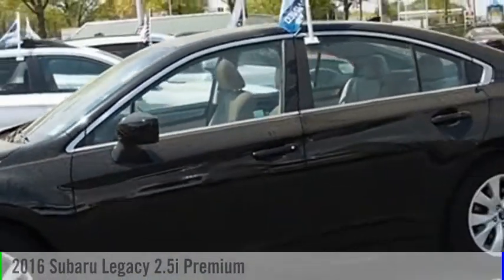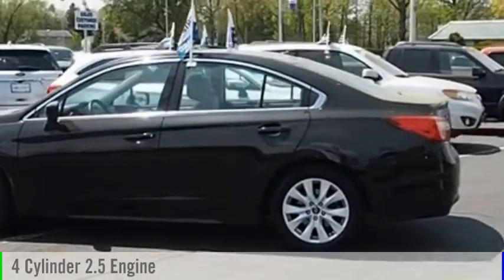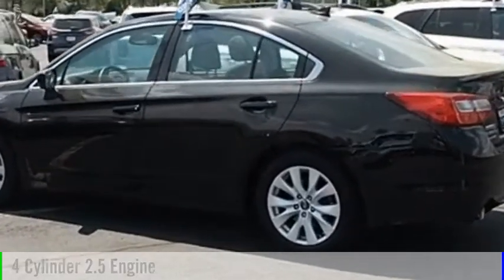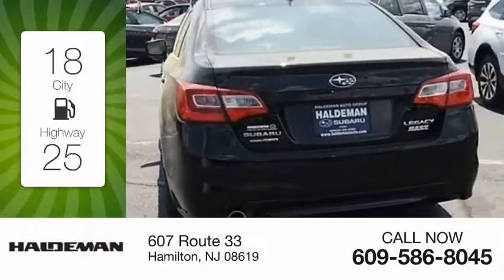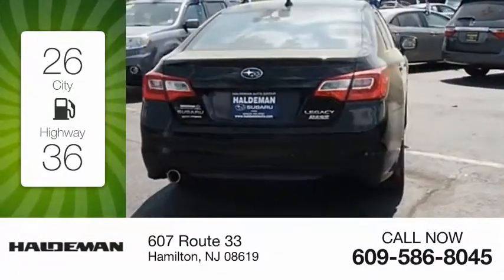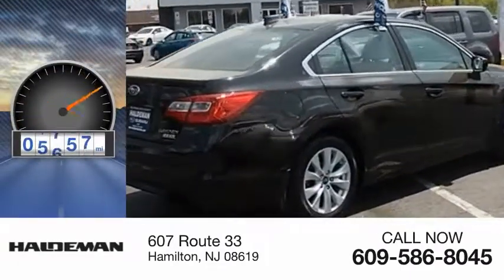2016 Subaru Legacy Hamilton NJ A18272A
2016 Subaru Legacy 2.5i Premium

2016 Subaru Legacy2.5i PremiumPriced below KBB Fair Purchase Price! CARFAX One-Owner. Clean CARFAX. Odometer is 18688 miles below market average! 36/26 Highway/City MPGREMAINDER OF FACTORY WARRANTY, **PASSES NJ STATE INSPECTION**, SERVICE RECORDS AVAILABLE, **INCLUDES MAINTENANCE PKG**, CALL FOR A FREE CAR FAX REPORT!, SUBARU CERTIFIED!!, WOW LOOK AT THOSE LOW MILES!!, 4D Sedan, AWD.Awards:  * ALG Residual Value Awards   * 2016 IIHS Top Safety Pick+   * 2016 KBB.com Best Resale Value Awards   * 2016 KBB.com 10 Best All-Wheel Drive Vehicles Under $25,000   * 2016 KBB.com Brand Image Awards